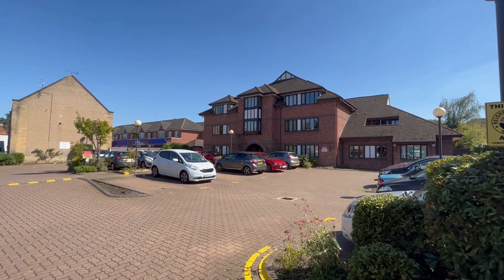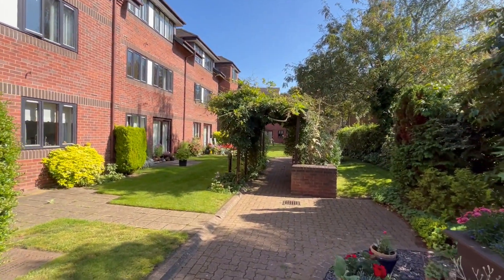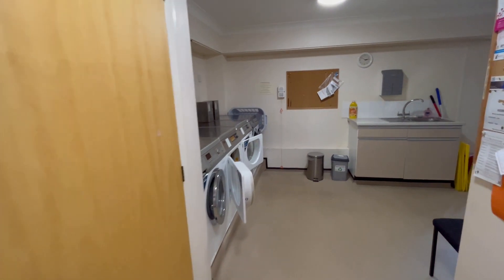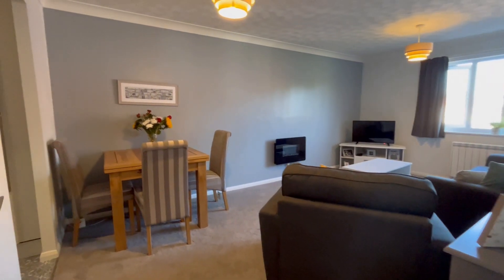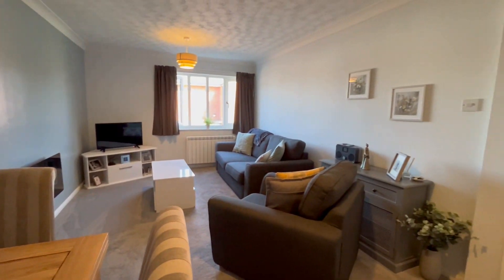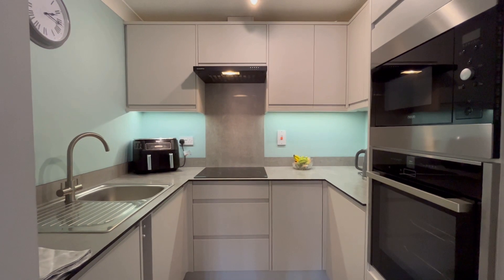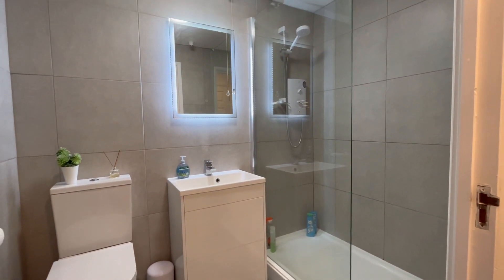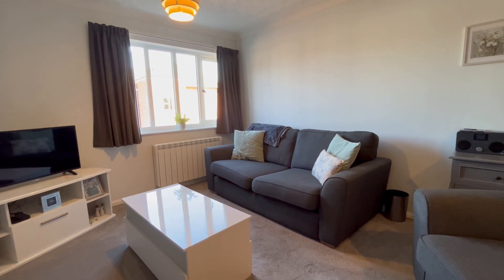Healey Court, Coten End, Warwick. Stunning 1bed refurbished retirement apt. LONG lease - £128,500